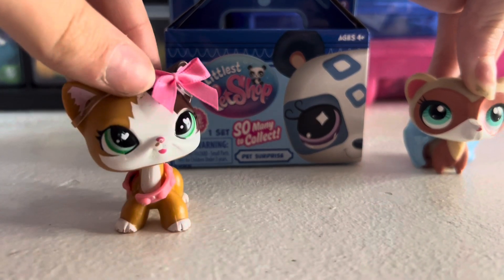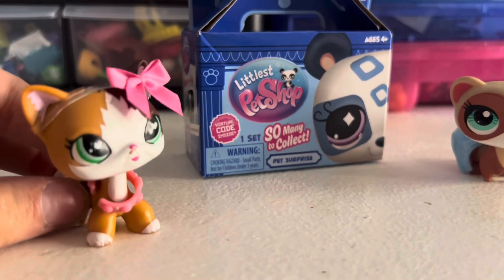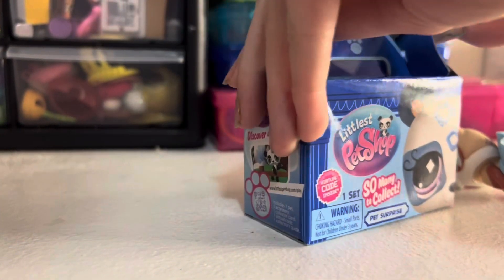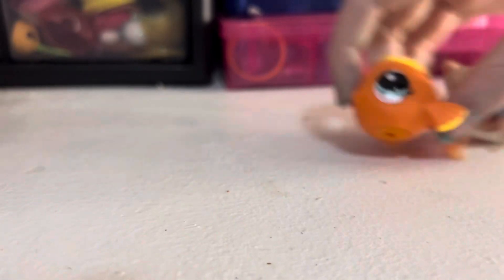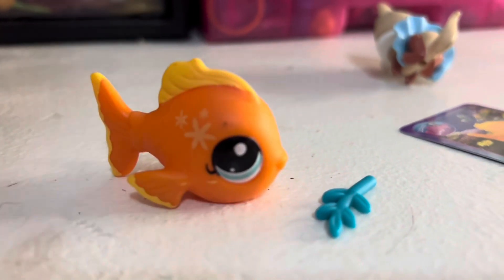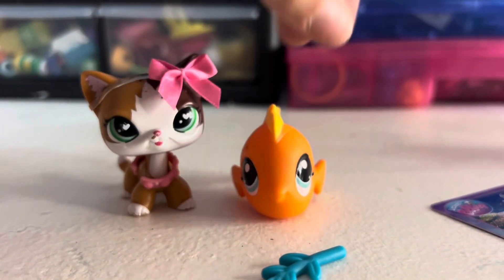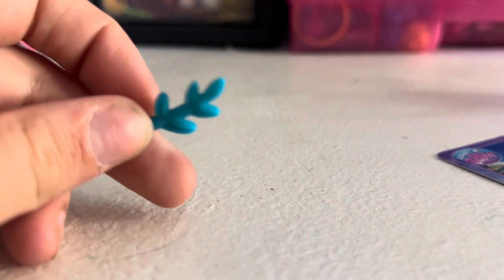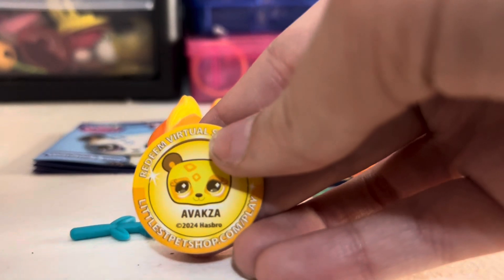Lps at five bellow?!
Hope you enjoy/ enjoyed today’s video! Of me and Misty opening g-7 lps blind boxes 💗